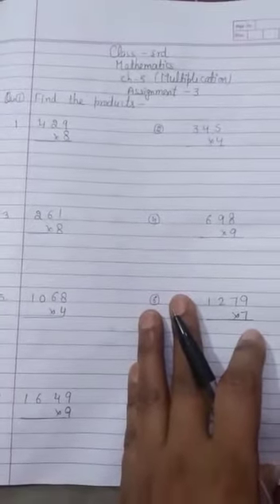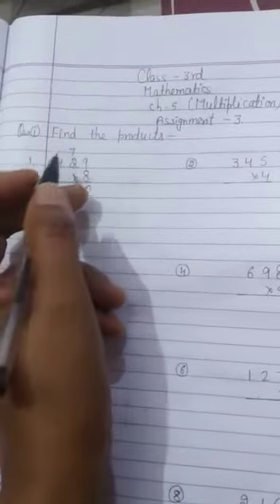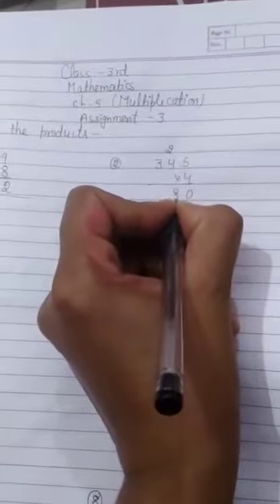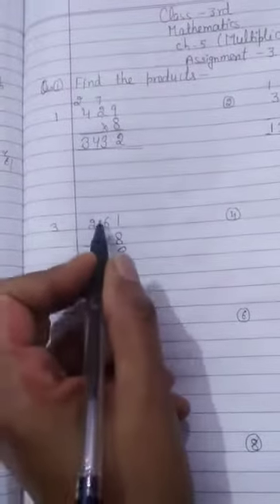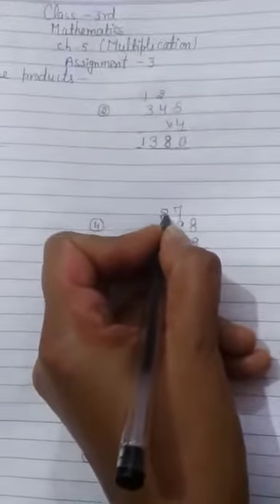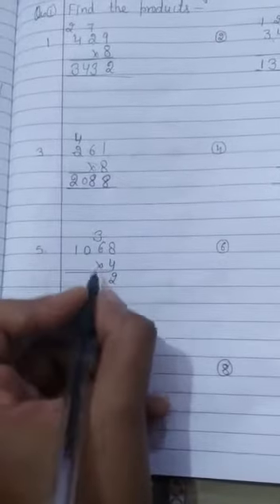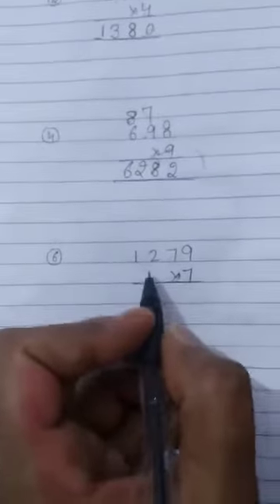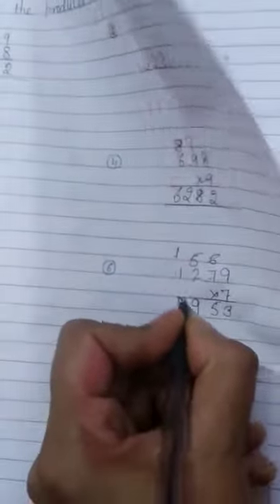Class 3rd Mathematics Ch-5 (Multiplication) Ex-5.3 Video